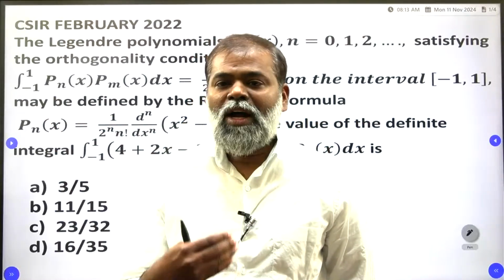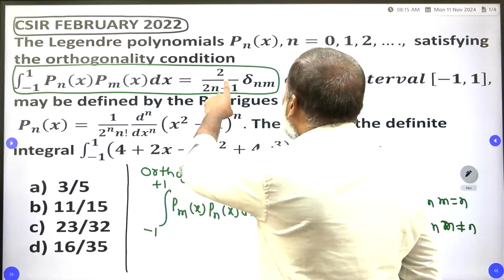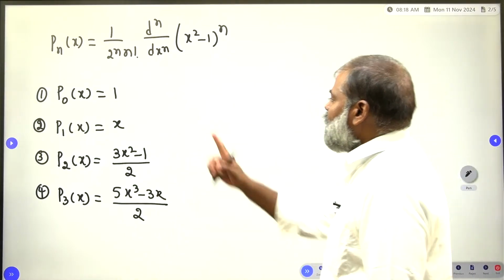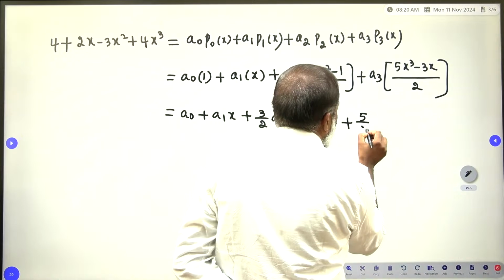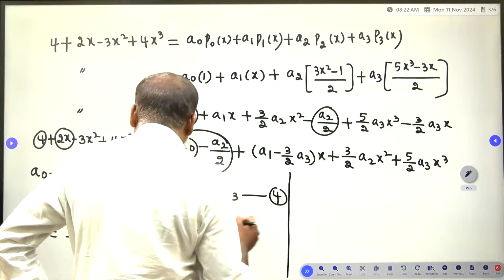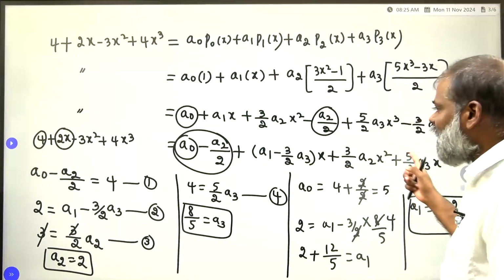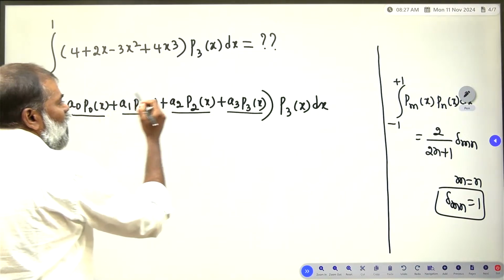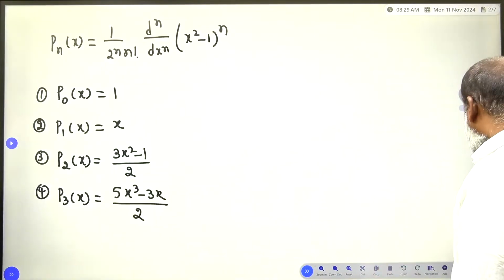14. Legendre Polynomial I CSIR I GATE I JEST I Mathematical Methods of Physics I Dr. Nagaraju Pendam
This video gives solution technique of Legendre Polynomial from CSIR Mathematical Methods of Physics.